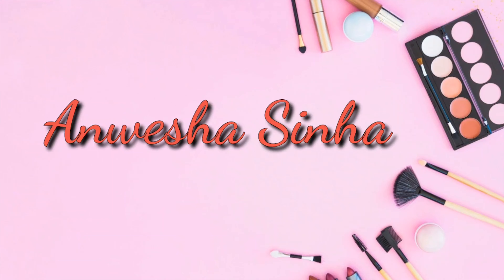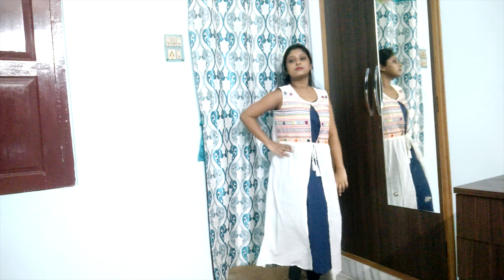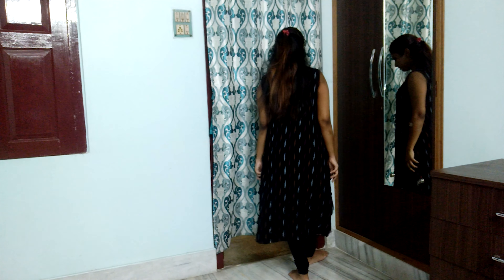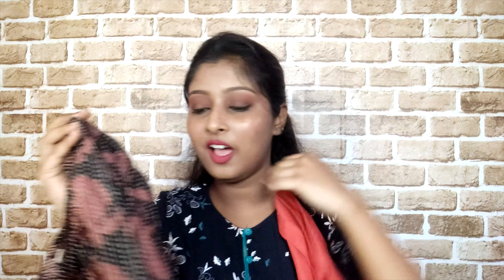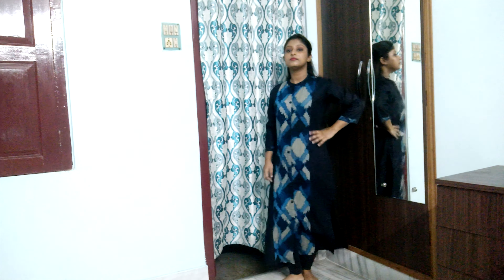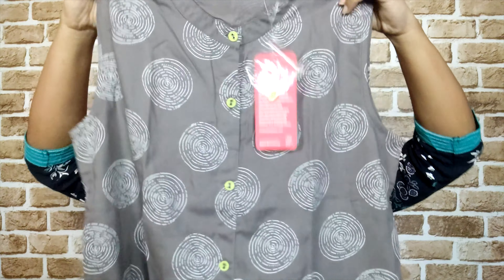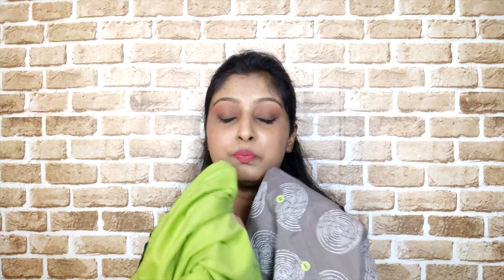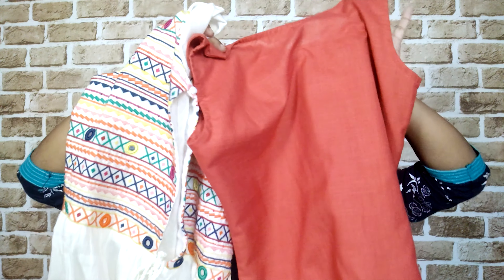Kurta Haul | Avaasa, Rangmanch, Libas & Indo Era | Mytra, Ajio, Flipkart & Outlets | Anwesha Sinha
Check out these kurta of mine, all these are from different brands like Avaasa, Rangmanch, Libas & Indo Era. Bought these from different sites. Do check them out and hope you will like them.

Purchase links -

Rangmanch Embroidered Kurta

Hugs
Anney